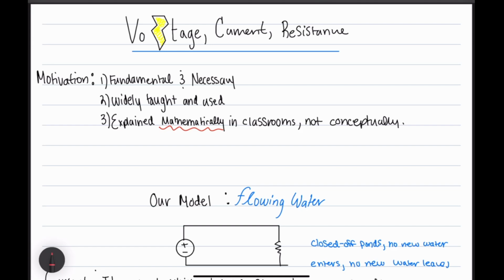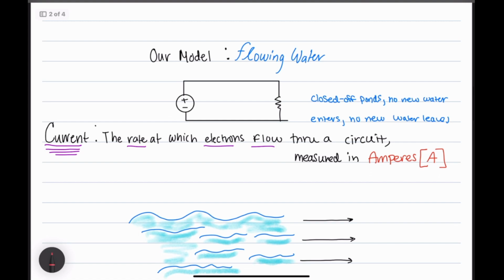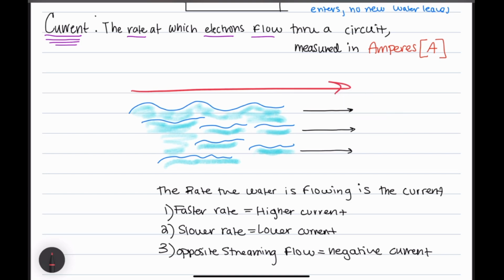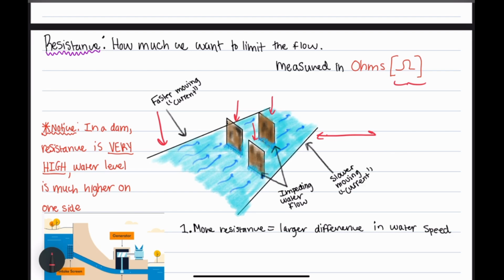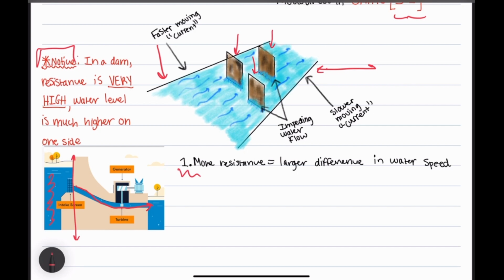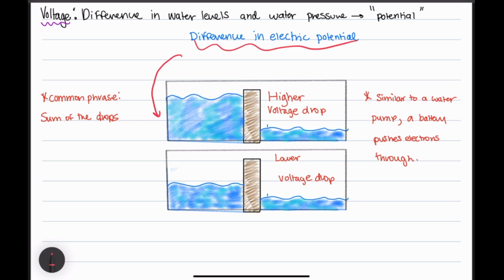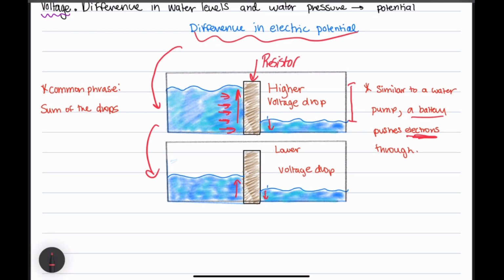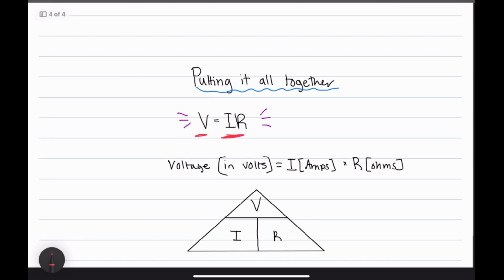Voltage, Current, and Resistance in under 10 minutes